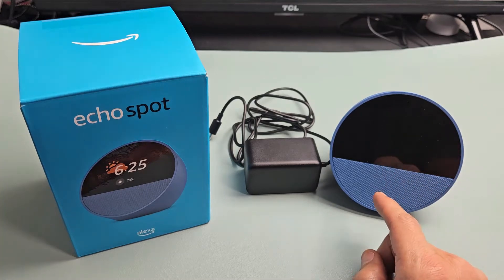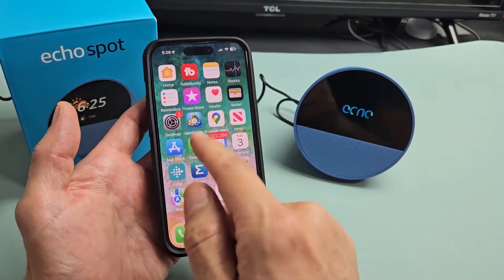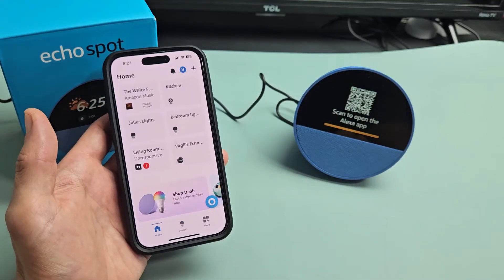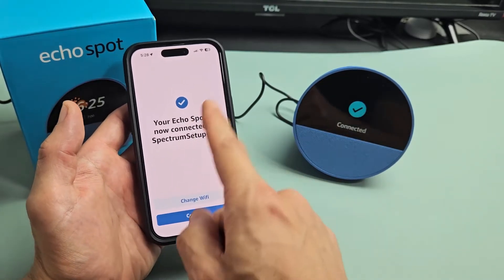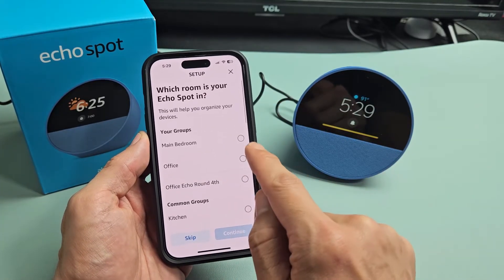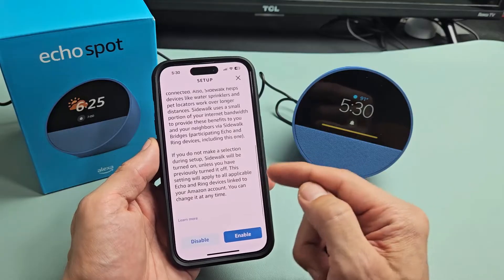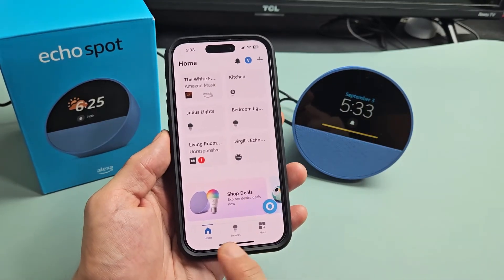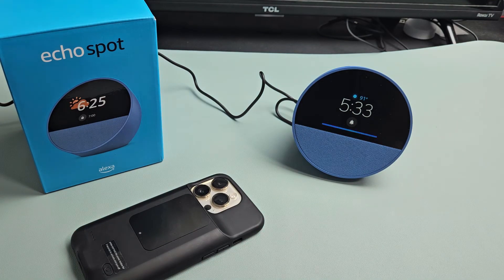2024 Amazon Echo Spot: How to Setup (step by step)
I show you how to setup the Amazon Echo Spot (2024 Model). I hope this helps.

All-new Amazon Echo Spot (2024 release), Smart alarm clock with vibrant sound + Alexa, Ocean Blue